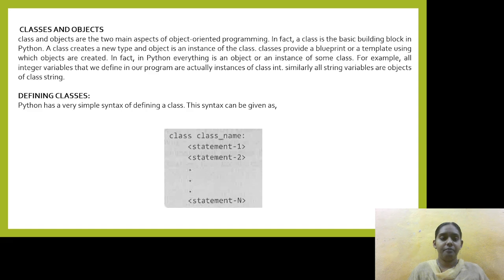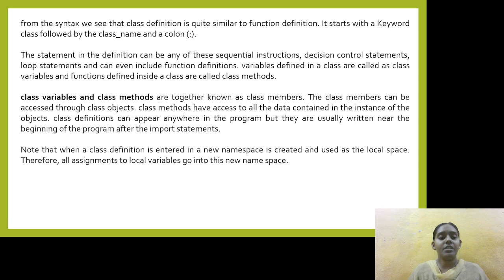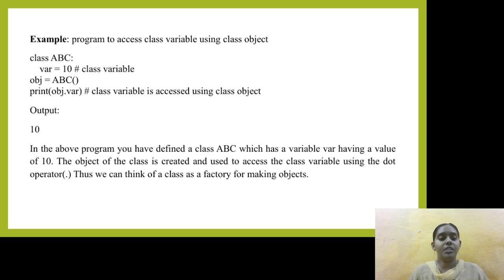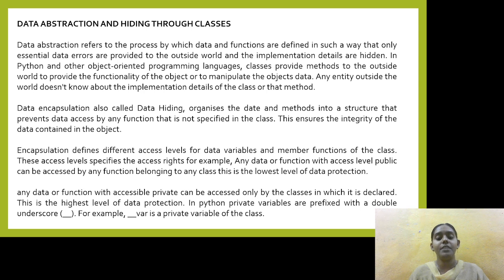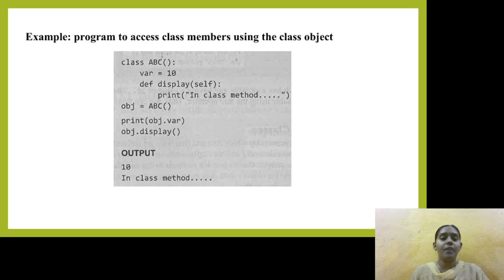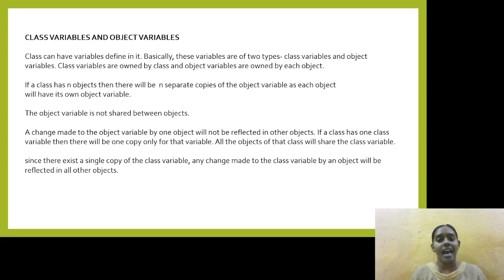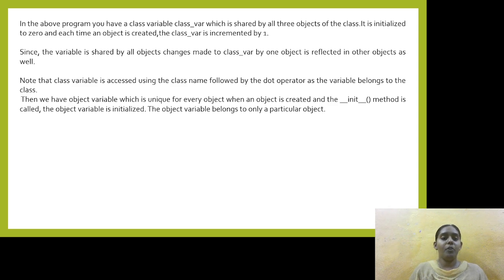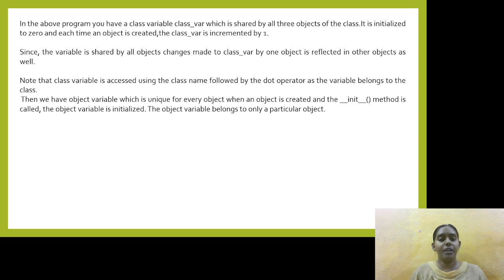classes and objects by D.NAGA SAI PRASANNA